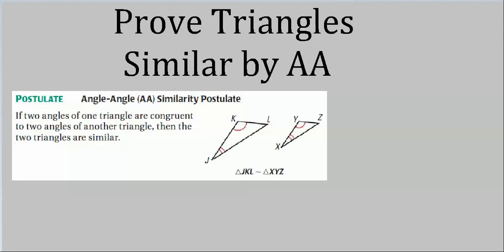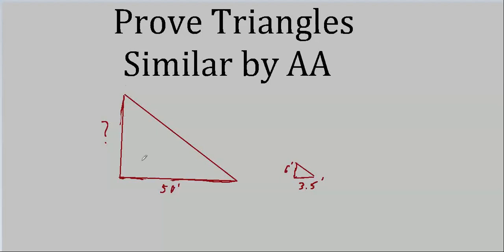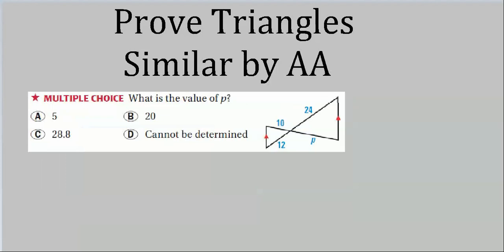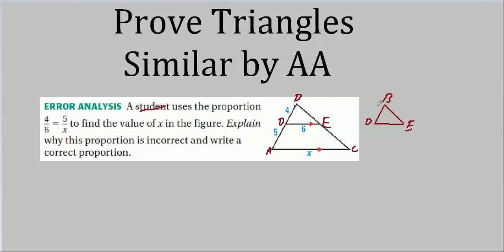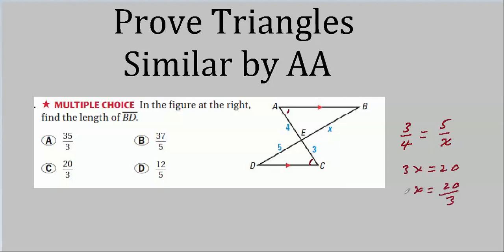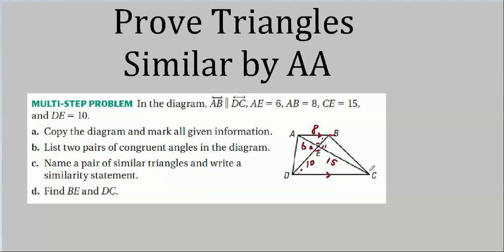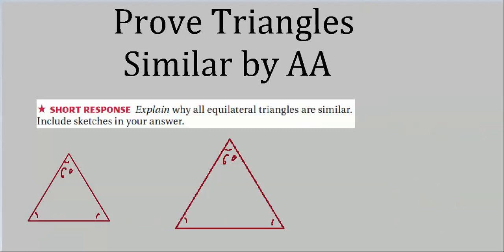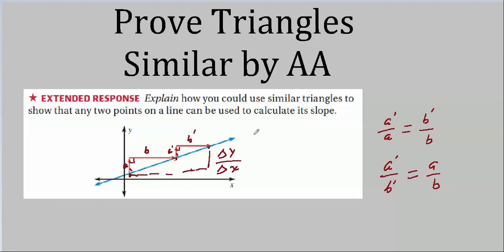ch6-4 Prove Triangles Similar by AA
Prove Triangles Similar by AA